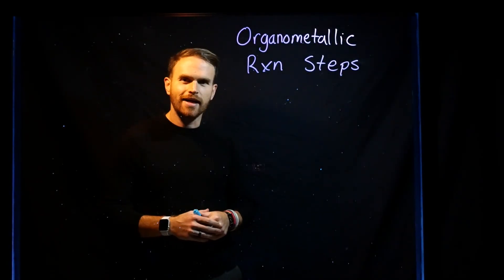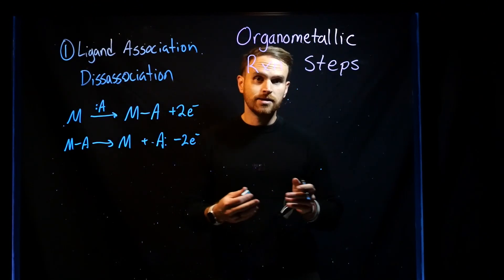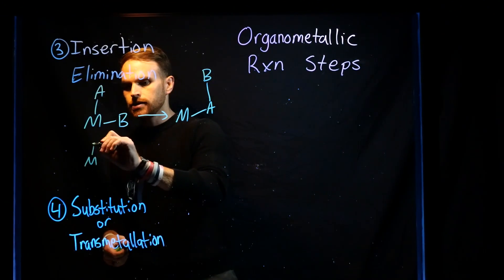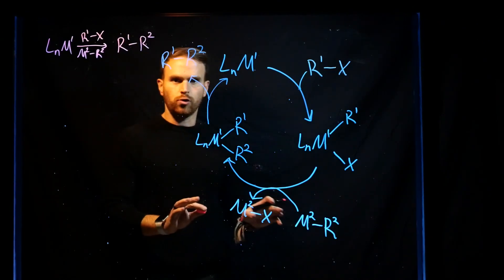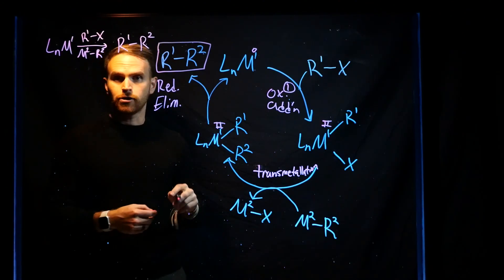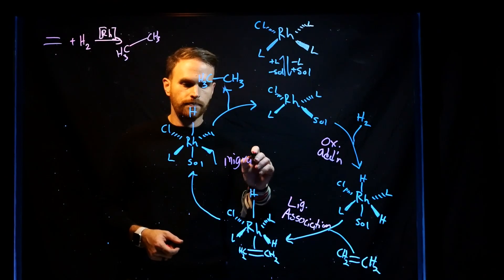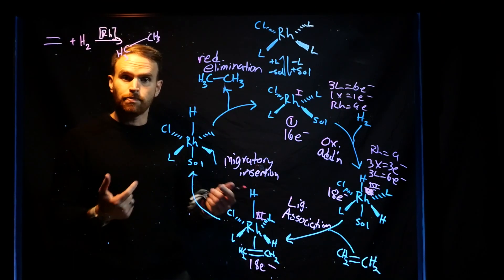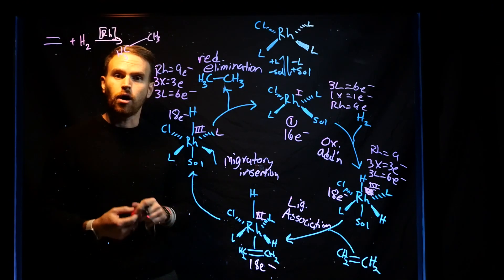Exploring Organometallic Reactions: Bridging Organic and Inorganic Chemistry!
🌟 Journey into the dynamic intersection of organic and inorganic chemistry as we explore the captivating world of organometallic reactions, where the unique properties of transition metals meet the versatility of organic molecules. 🧪🔍

💡 In this comprehensive guide, we'll delve deep into the fascinating realm of organometallic chemistry, uncovering the diverse array of reactions facilitated by metal-organic complexes. From understanding key reaction mechanisms and catalyst design to exploring applications in synthesis, catalysis, and beyond, consider this your ultimate roadmap to mastering the complexities of organometallic chemistry! 💎💪

🔬 What You'll Discover:
✅ Introduction to organometallic chemistry and its historical significance
✅ Key classes of organometallic reactions: insertion, elimination, oxidative addition, and more
✅ Influence of ligands, metals, and reaction conditions on reaction outcomes
✅ Applications in organic synthesis, industrial processes, and sustainable chemistry

🚀 Whether you're a student delving into the intricacies of organometallic chemistry or a chemistry enthusiast eager to explore new frontiers, this video is packed with insights and strategies to elevate your understanding. Hit play now and unlock the secrets of organometallic reactions! 🌟🔬

🤓🌐 Let's make organometallic chemistry education engaging and accessible for all!